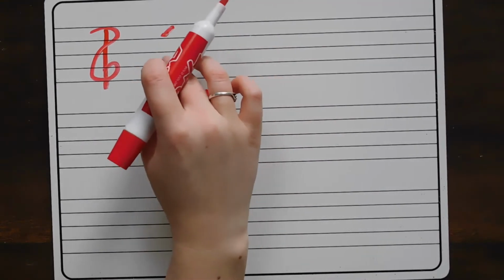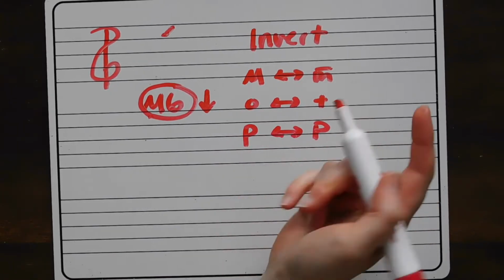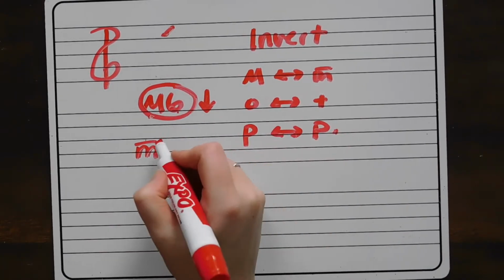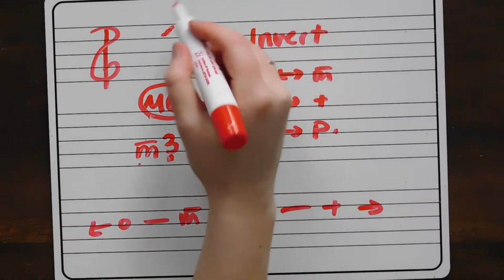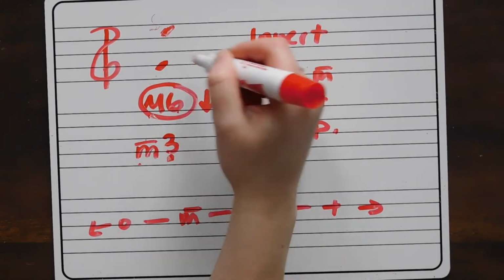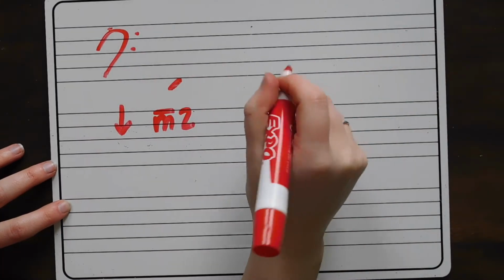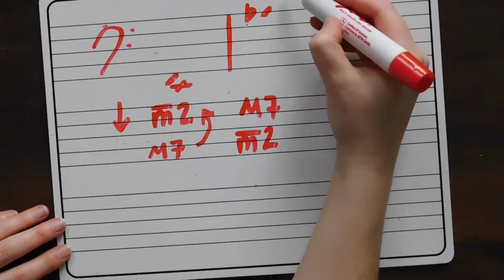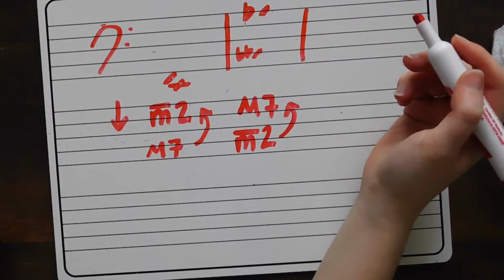Intervals Below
Constructing intervals below a given note.